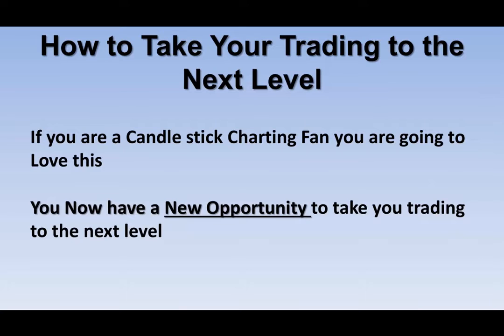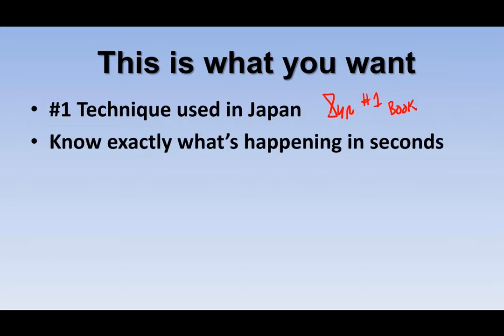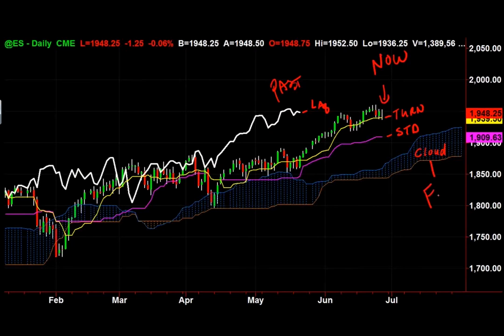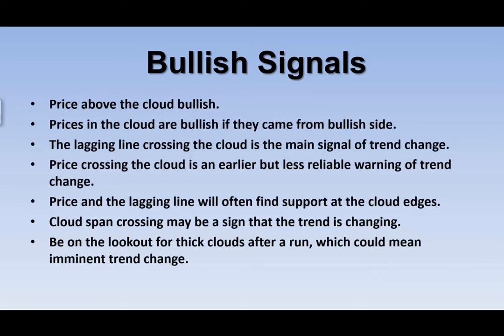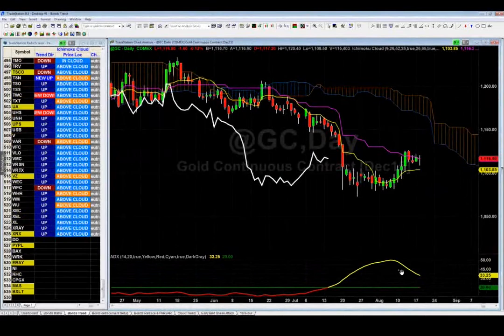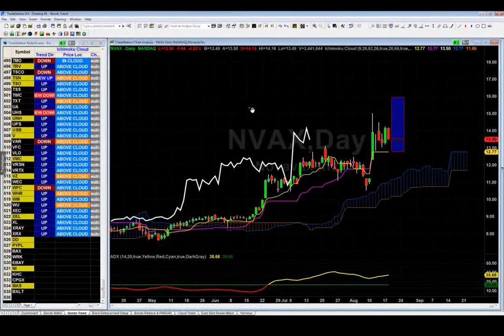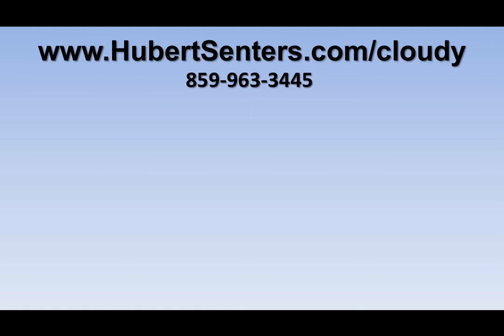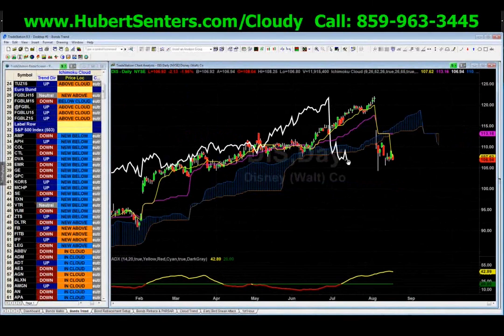My Secret Weapon for Finding Better Trades | Hubert Senters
How to know the prevailing trend instantly, on any chart
Identify a trend change without second guessing yourself
Know when it's time to sell and avoid further falls in price